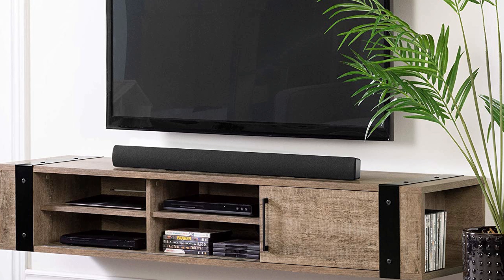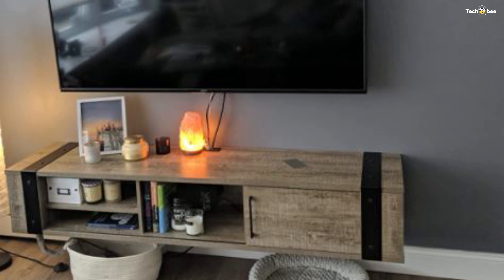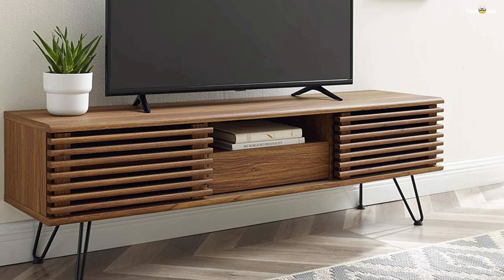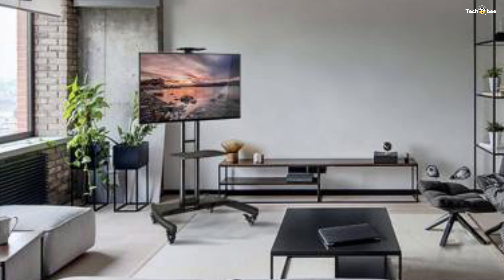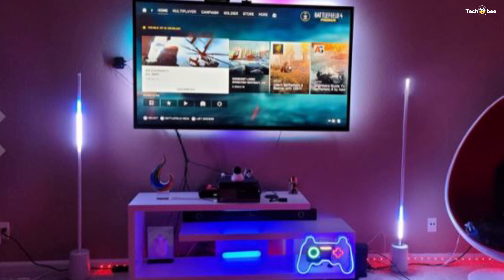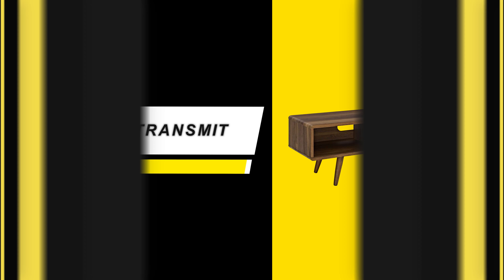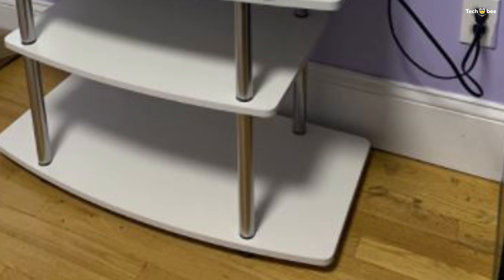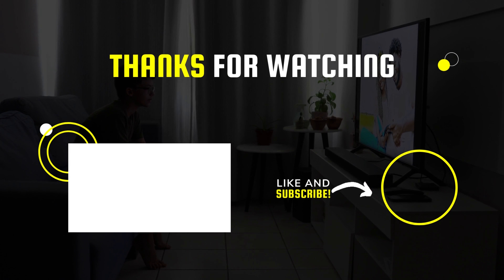TOP 6: Best TV Stand 2021 - Which One Is the Best for You?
TOP 6: Best TV Stand 2021
➤South Shore Munich
➤Modway Render
➤Husky Mounts
➤Monarch Specialties
➤Modway Transmit
➤Convenience Concepts

Hey guys, today we are going to take a sneak peek at the best TV stand in the market. So if you are planning to buy one, then you are at the right place. Please do check out the description below to see all the featured products and their buy link. let's get started

South Shore Munich

The South Shore Munich 68 has an Industrial look TV stand. The clean lines of this wall-mounted TV stand make it ideal for a minimalist style living room or family room. To highlight the Industrial design, Munich 68 added a metal handle and contrasting metal brackets.

Modway Render

Tap into mid-century aesthetics with the Render 48" TV Stand. Render features a durable particleboard frame with smooth walnut grain veneer, four tapered wood legs, a full-extension center drawer with shelf on top, non-marking foam foot pads, and opposite side adjustable shelves with dual slatted sliding doors for sophisticated media storage.

Husky Mounts

Husky Mount's TV Cart does double duty as a portable TV Mount with a shelf to hold necessary equipment. The Mount itself has sliding arms to accommodate a wide range of TV sizes. Hide all the cables using the integrated cable management system located inside one of the tubes. Set the TV to a comfortable height for the location and purpose for which it will be used. Once done, roll away thanks to the smooth caster wheels.

Monarch Specialties

This streamlined TV stand with storage will give your living room or bedroom a leg up on style. Boasting an industrial-inspired design, it features a slender black metal frame with tall legs. The top panel, open shelf, and drawer in a White finish offer flexible storage solutions for your entertainment center components.

Modway Transmit

The Modway transmit 55 is one of the tv stands in the market. It's a retro look, and the color of its wood stain is hard to miss. It carries a very premium and enticing look, and it ties up my apartment living room quite nicely. Realize that this television set airs on the side of minimalism and simplicity. It's a look that would best land itself in a smaller room. That is to say, it's minimal.

Convenience Concepts

Optimize your space with the Designs2Go 3 Tier TV Stand from Convenience Concepts. Its open-concept design and contemporary style will fit perfectly in your living room or home study. This furniture piece features three ample tiers that provide enough space for all your entertainment essentials.